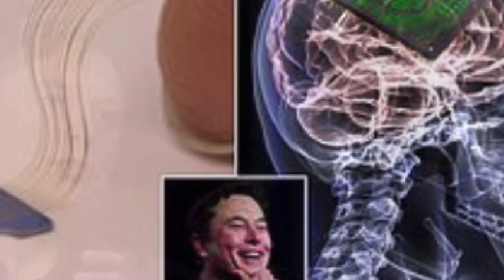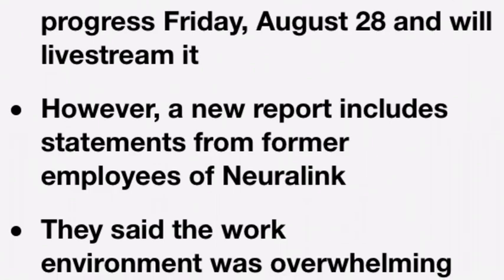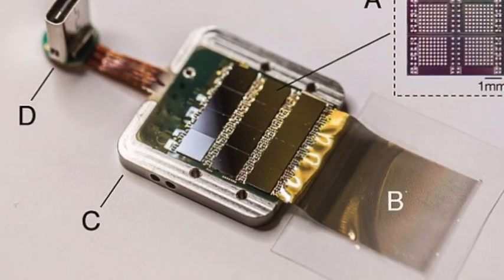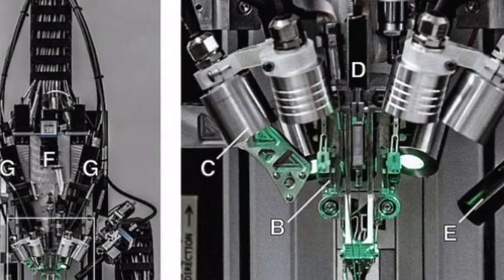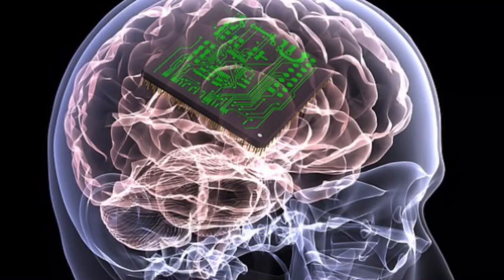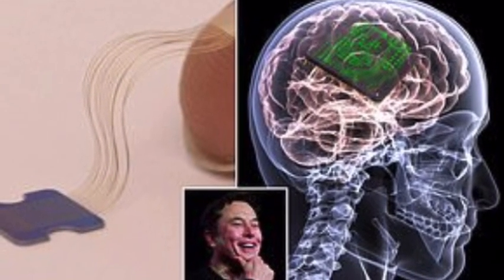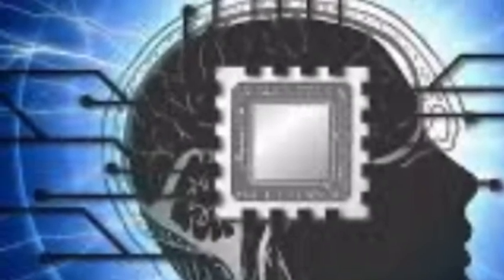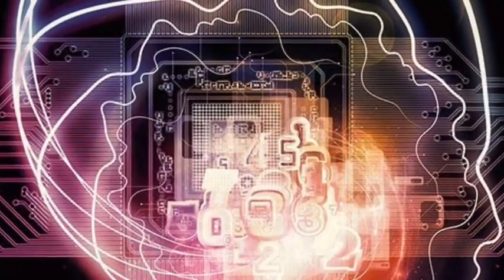Musk Is Finally Revealing Neuralink’s Brain Chip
This week Elon Musk unveiled his most sci-fi project thus far: a computer chip connected to exceptionally slender wires with electrodes on them, all of which is meant to be embedded in a person's brain by a surgical robot. The implant would connect wirelessly to a small behind-the-ear receiver that could communicate with a computer.